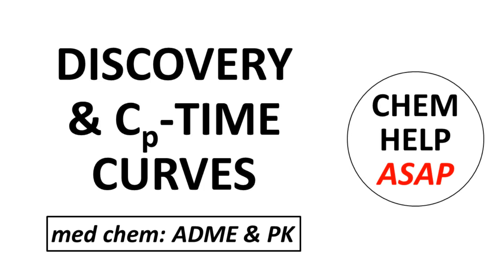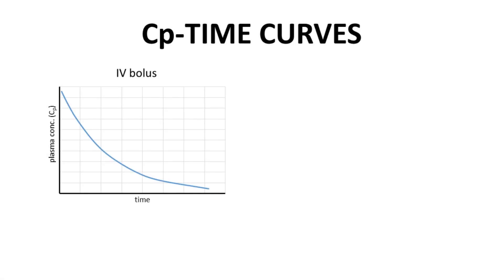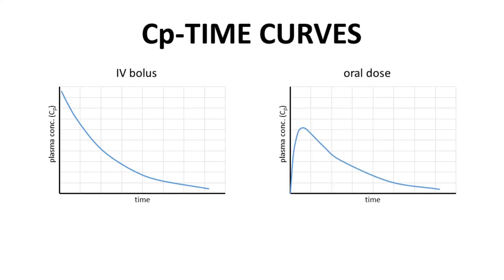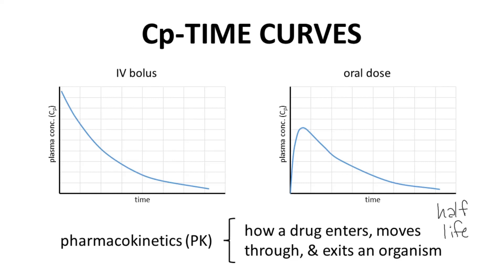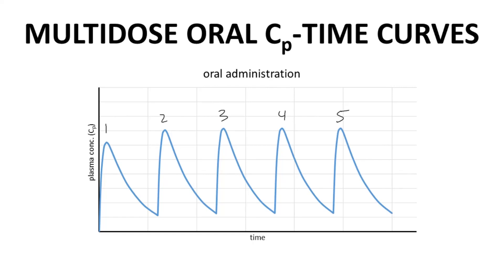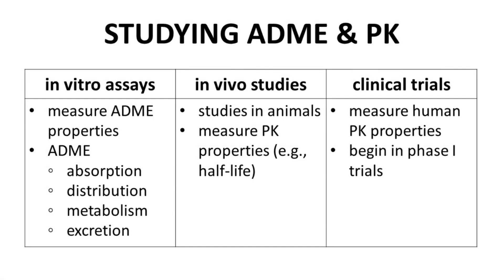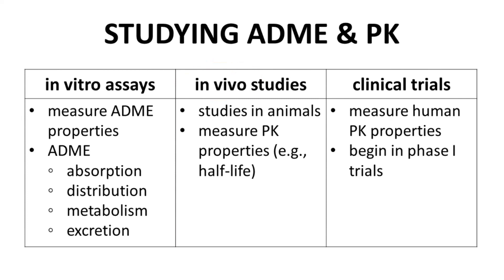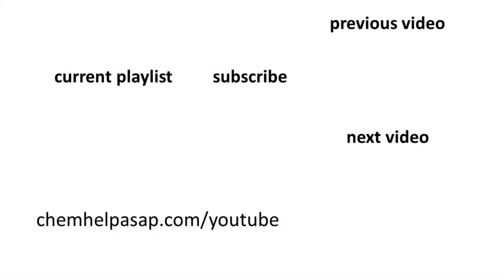drug discovery & Cp-time curves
Drug concentration graphs display Cp (plasma concentration) versus time.  One type of curve corresponds to an intravenous (IV) bolus - injection directly into the circulatory system.  The concentration of the drug is immediately high at the time of injection and then the concentration decreases as the drug is broken down or removed by different processes in the body.  Another type of Cp-time curve is for an oral drug.  The curve shows the Cp of a drug that has been dosed so that Cp at time 0 rises rapidly before the curve peaks and then falls.  The drug enters a patient’s mouth.  Cp rises quickly (but not immediately) as the drug is absorbed along the gastrointestinal tract and then Cp falls.  The study of how a drug or other molecule behaves within a living organism is called pharmacokinetics, or simply PK.  Pharmacokinetics has many aspects but includes the mathematical modeling of these curves.  One of the terms commonly associated with PK is half-life, which provides a general sense of how long a drug will persist in the body.  Since this course emphasizes oral drugs, let’s look at a Cp-time curves for a multidose oral drug.
Curves for multiple oral doses shows a rise and fall for each dose.  The number of peaks is the number of doses.  Part of being safe and effective requires the drug to be dosed in a manner that allows the drug to achieve “efficacious exposure” in a patient.  Drug exposure is another aspect of pharmacokinetics.  The patient needs enough drug to realize the therapeutic benefit of the drug, but not too much drug which may cause safety risks that outweigh any benefit.  How does one gather evidence that a molecule will have a favorable pharmacokinetic profile during the discovery process?  We use a combination of in vitro assays and in vivo studies.
In vitro assays are used to understand a molecule’s ADME properties.  ADME stands for absorption, distribution, metabolism, and excretion.  These are properties that affect the PK of a molecule.  While understanding ADME properties is helpful, promising compounds will be subsequently studied in animals for their PK properties.  These are in vivo studies and provide more data for predicting human PK.  If the molecule is advanced into the clinic, the human PK properties will be confirmed.  Understanding human PK begins with the very first phase I trials.